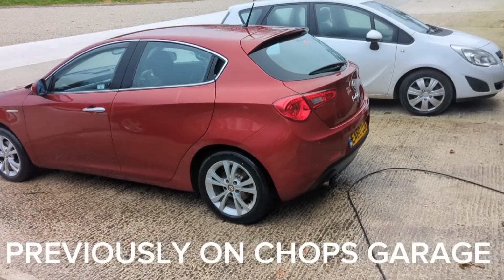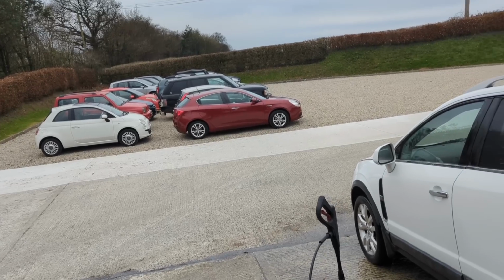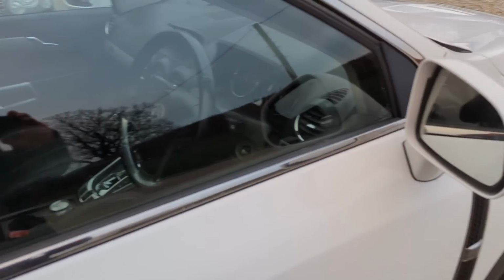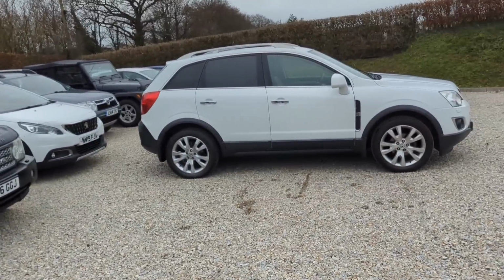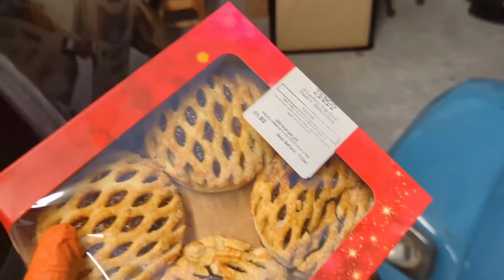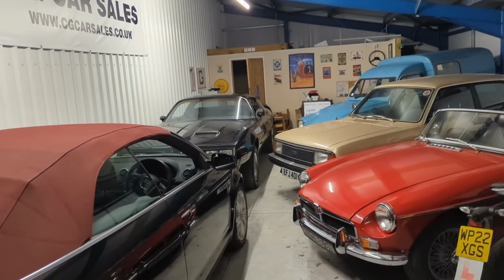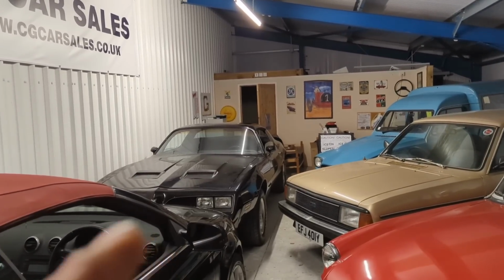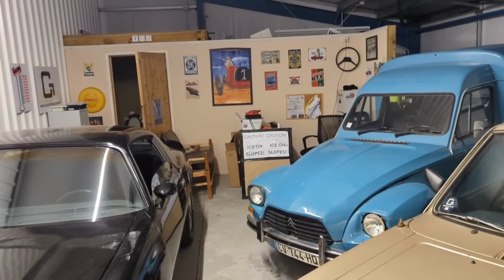You have to feel for Land Rover Discovery owners!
An engine so bad no one wants to touch them.